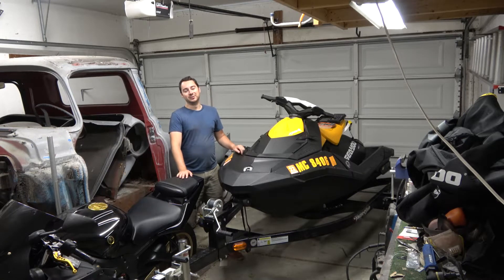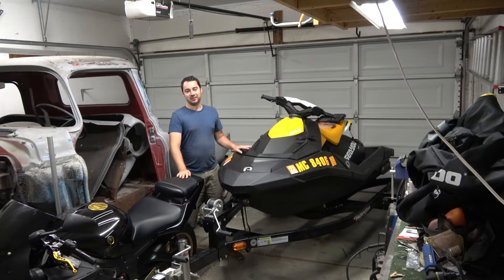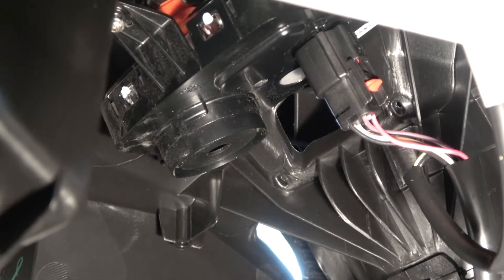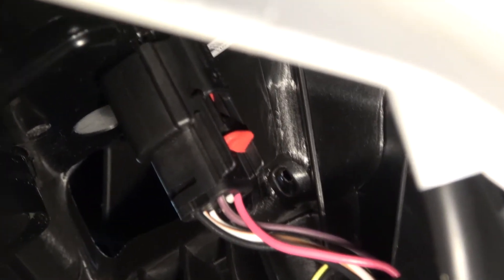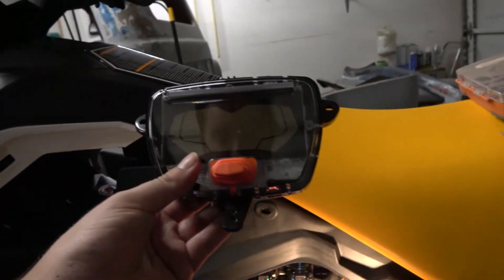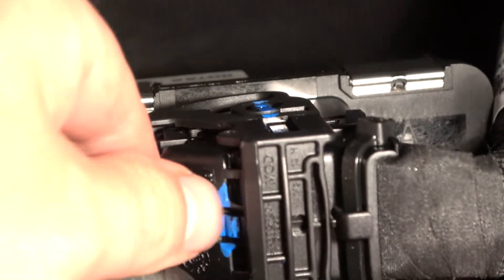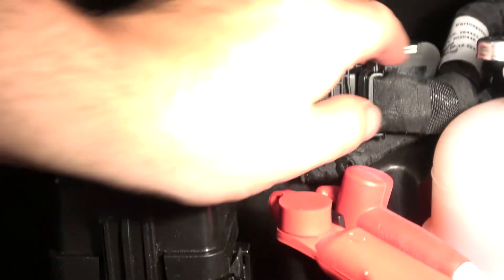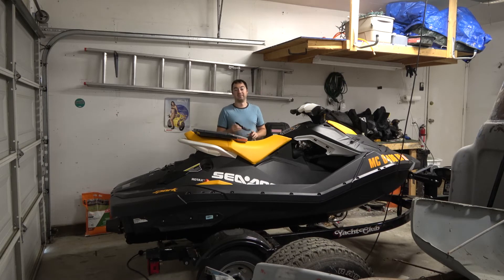2019 Seadoo spark 110HP tune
How to remove the gauge & ECU in prep for Race Labs 60-110 HP tune on a 2019 2up Seadoo spark 900 A.C.E. Side by side comparison at 5:11